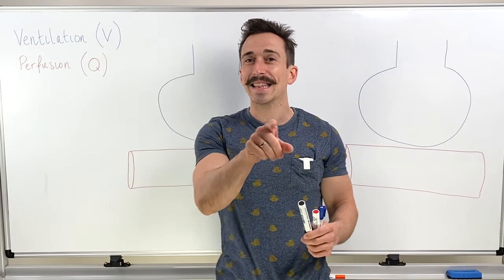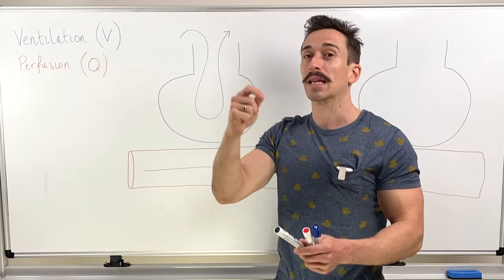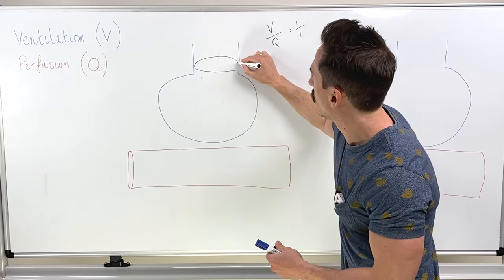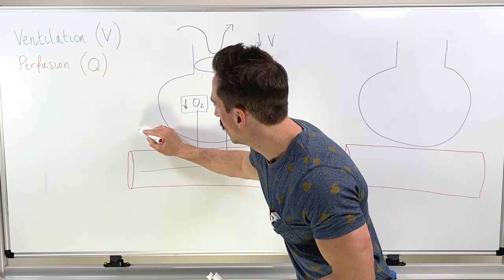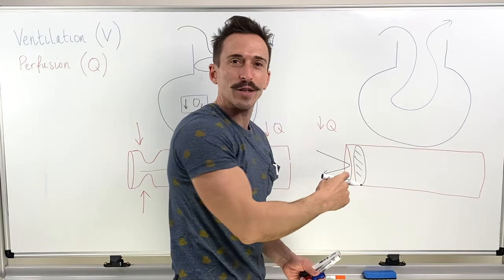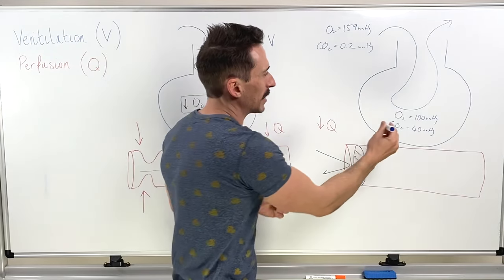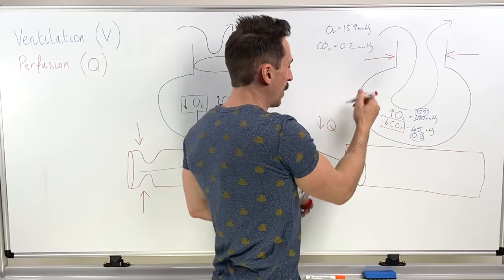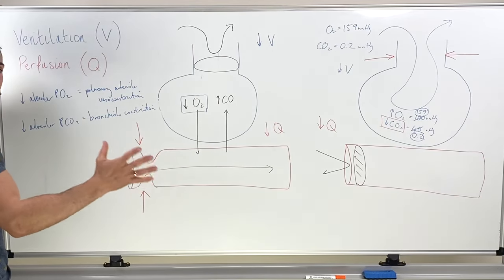Ventilation (V) Perfusion (Q) Coupling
In this mini-lecture, Dr Mike explains what ventilation perfusion coupling (also know as V/Q ratio) is. He also highlights its clinical importance!